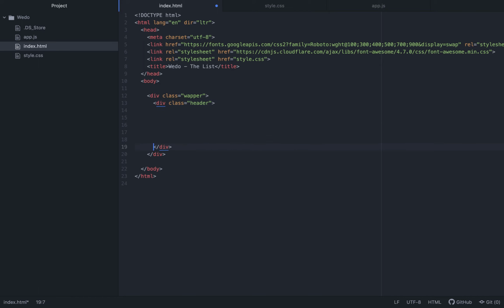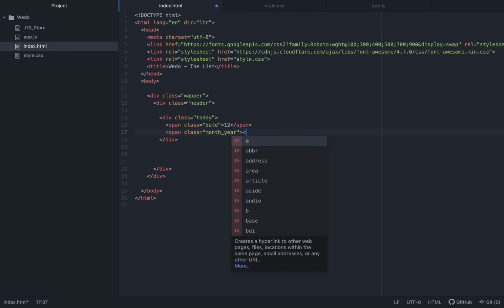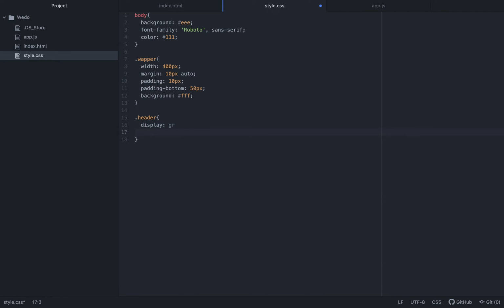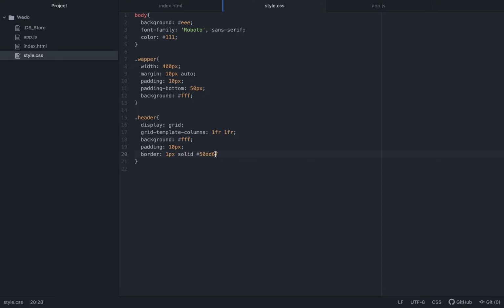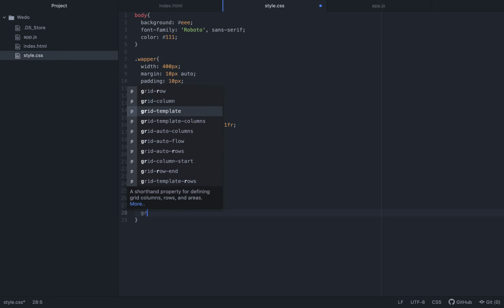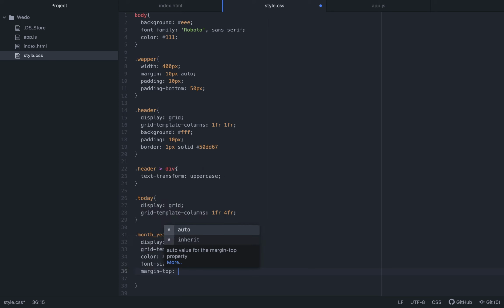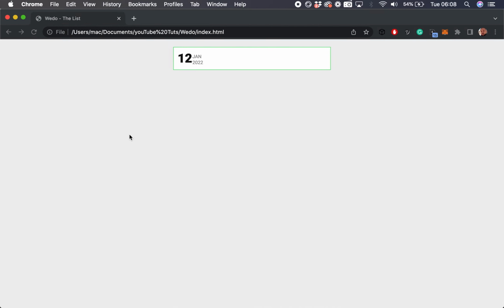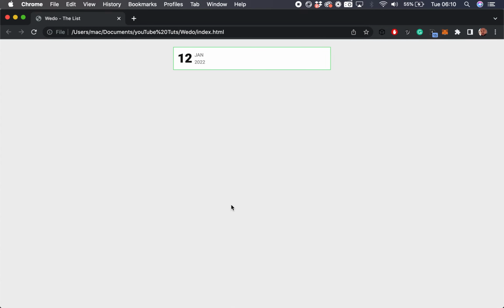2 Header Design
Designing the header component of the application with HTML & CSS.